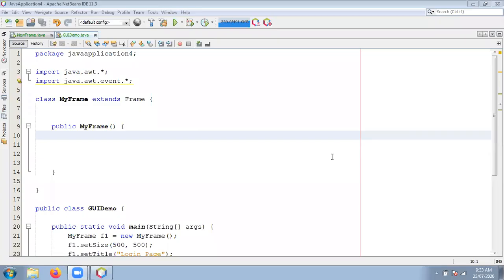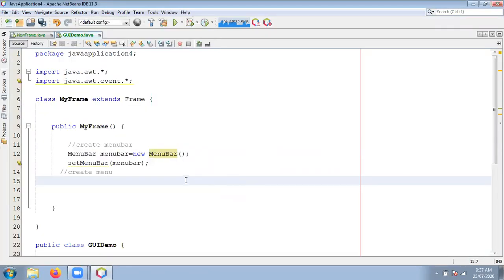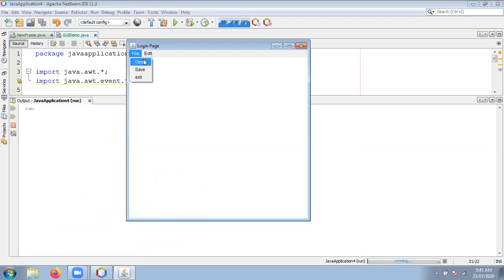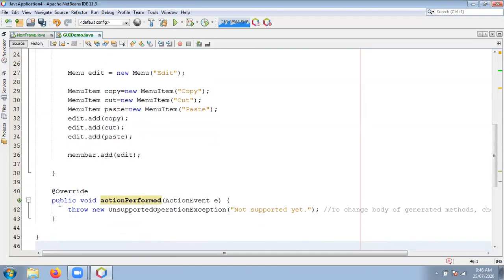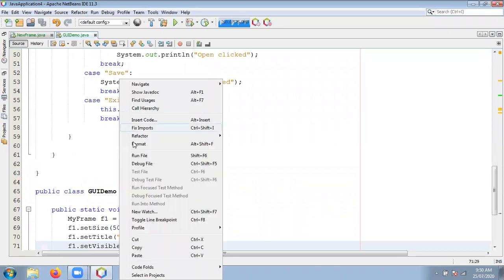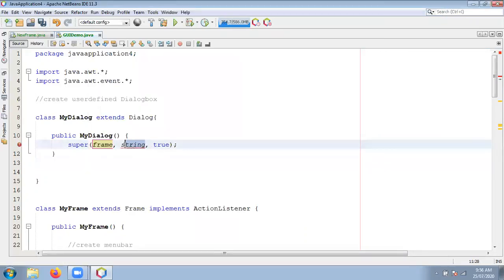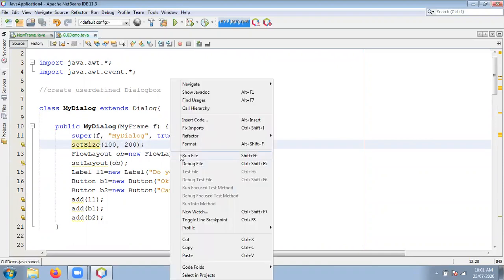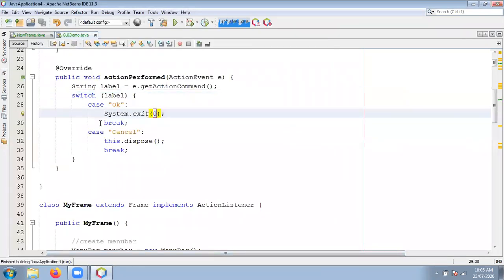How to create MenuBar,Menus and Menu Items in AWT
This video shows how to create MenuBar,Menu and MenuItem in java